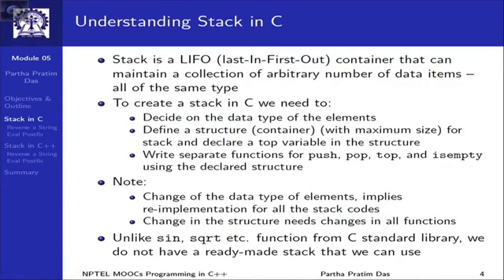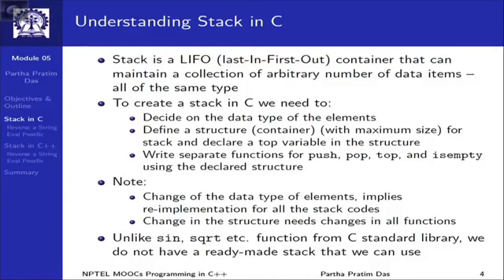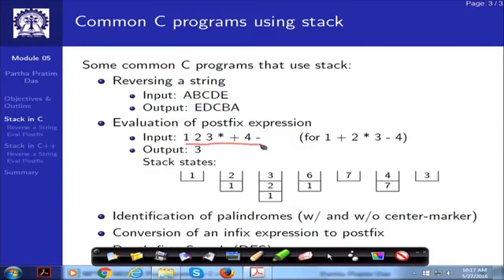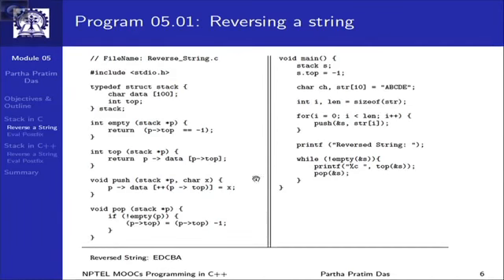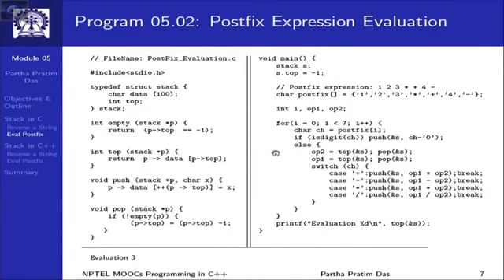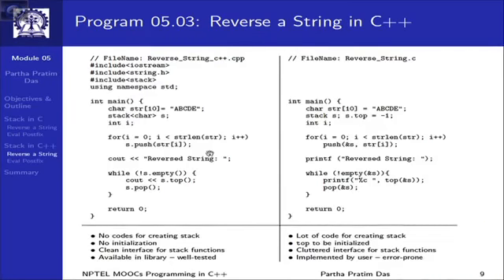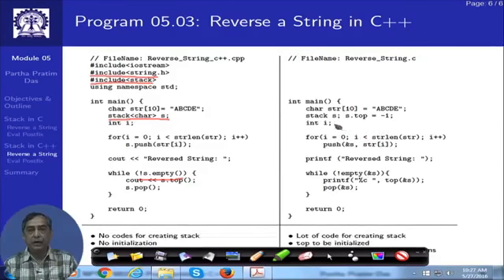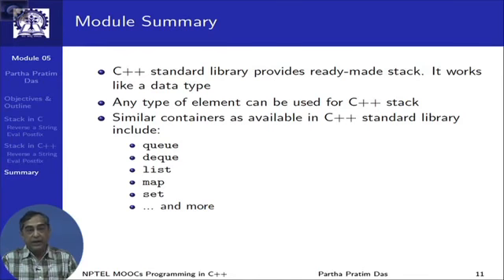NPTEL C++ LECTURE-6)stack and its application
Hi friends welcome to Success Tube.This is the 6th video of Programing in C++.

success tube
successtube